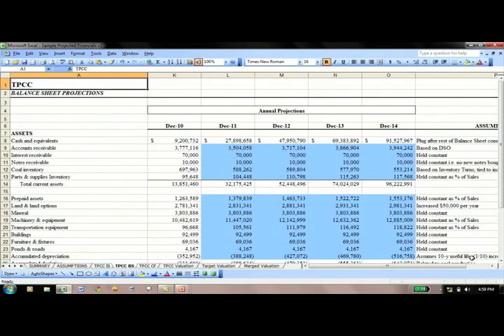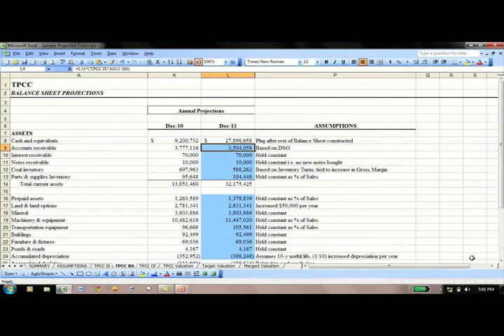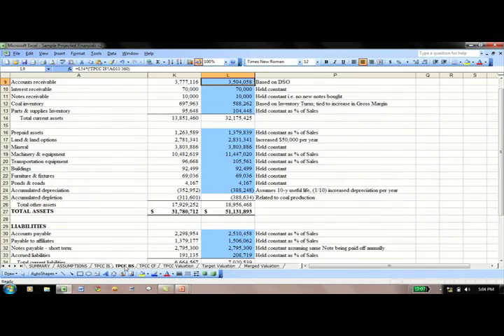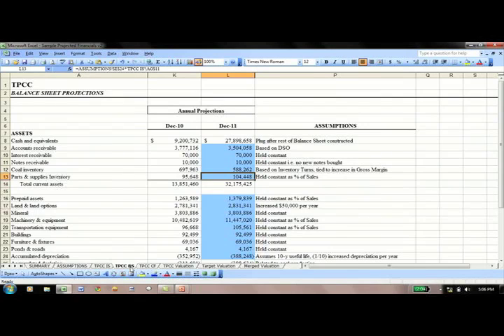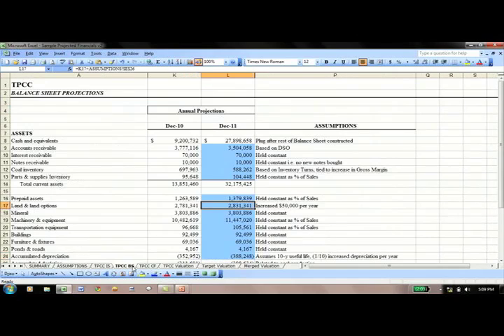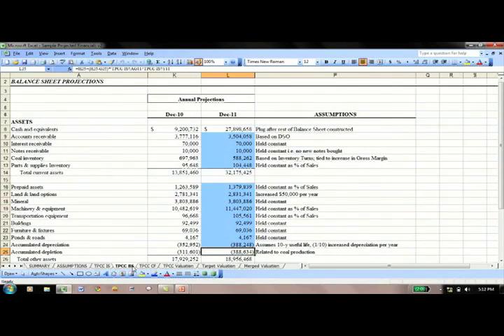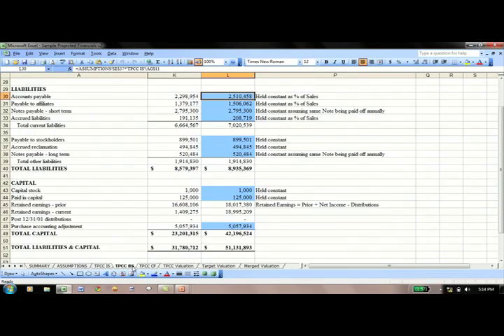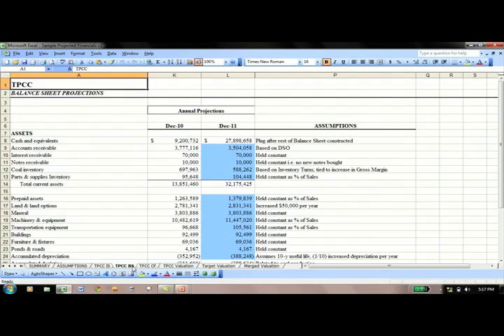Projecting the Balance Sheet | CFMS 12